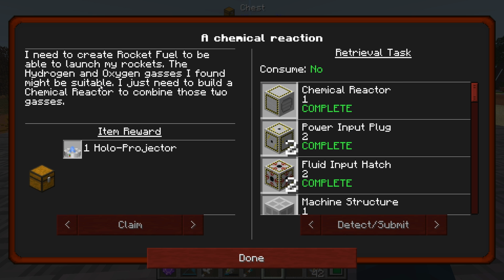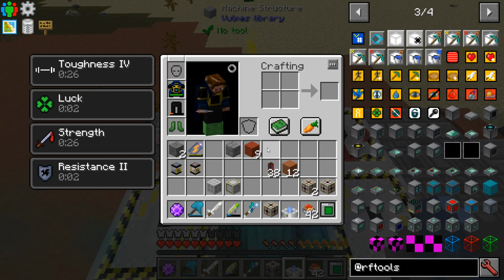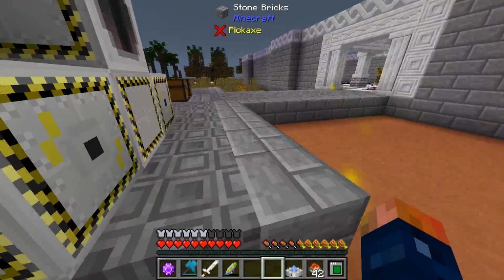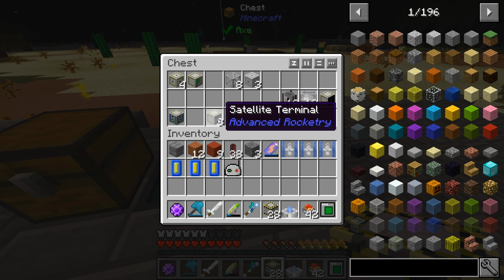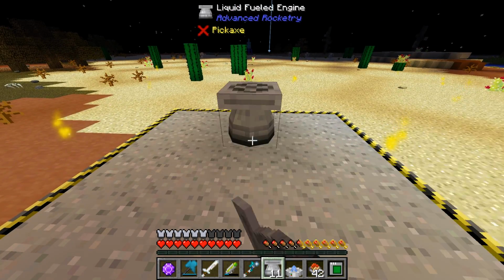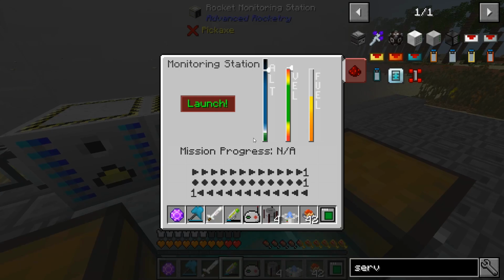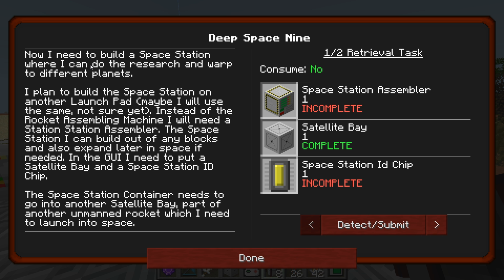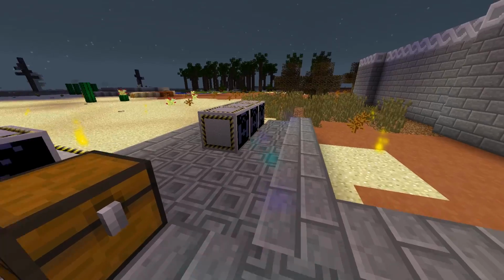Exoria EP41 Advanced Rocketry Satellite To Space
► Exoria:
You're exiled to a volcanic planet with no Ore Generation, you have to work for your survival. Also, the only connection to your home planet is a (Botania) Portal where you can trade for things because they are obligated to help you so you don't die. The end goal is to planet hop and eventually go back to your home planet.

Pack Backstory:
I lost my case. Now I’m here on that unknown exile planet. I don’t think I deserve that. I have to find my way back home, somehow… At least they are obligated to help me so that I don’t die here. If they know I’m willing to work for my survival they are willing to trade. I guess that’s why that portal is here. Still, I have no idea what I will expect here on this planet. They gave me one piece of advice though. "A lot is different there. If you want to survive, make sure you investigate carefully and adapt.” Not sure yet what they mean with that, but I probably should follow that advice.

Pack Dev: DavQvist
Keep Up To Date!